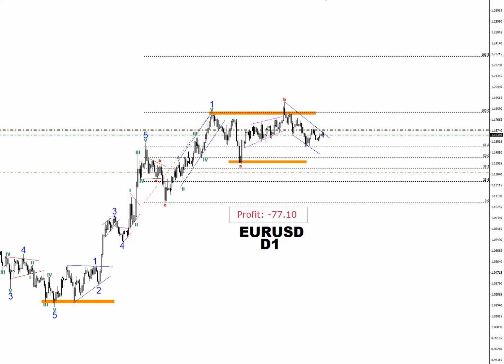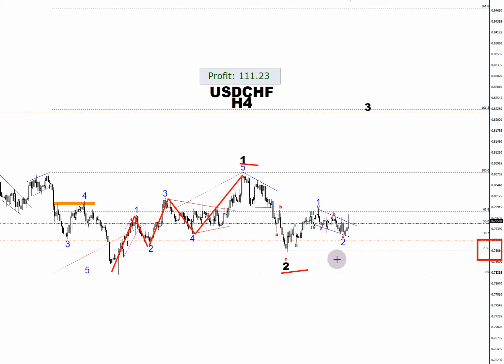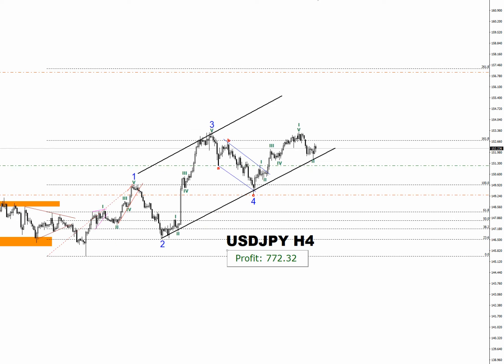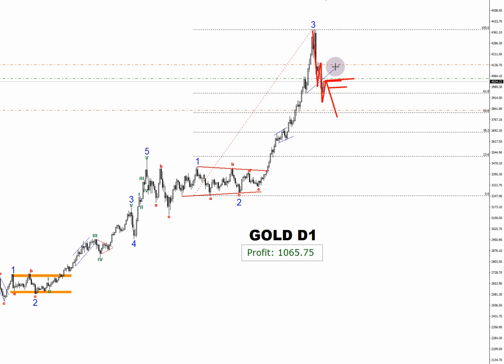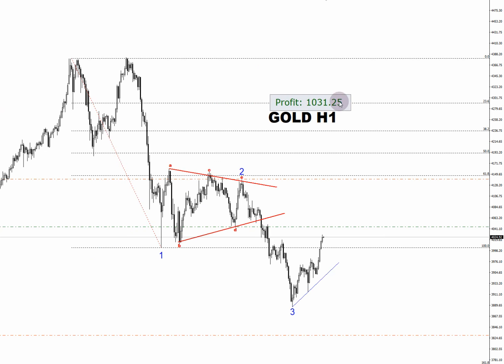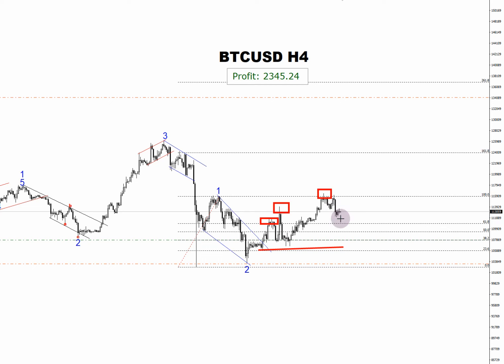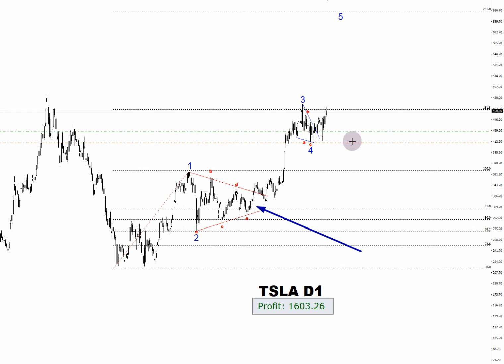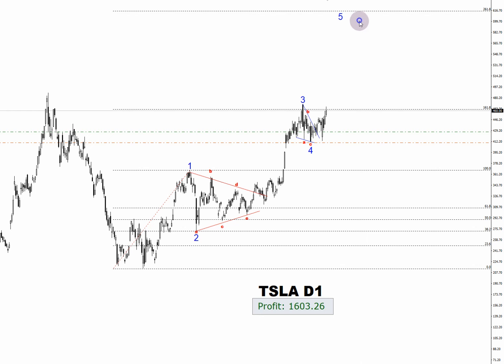Wave analysis October 29